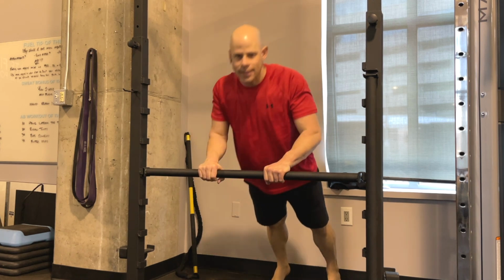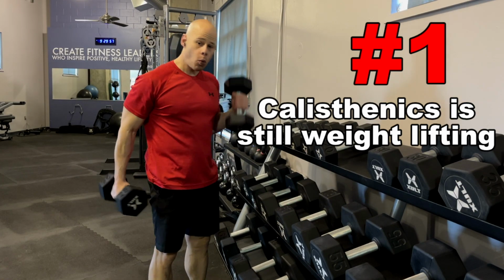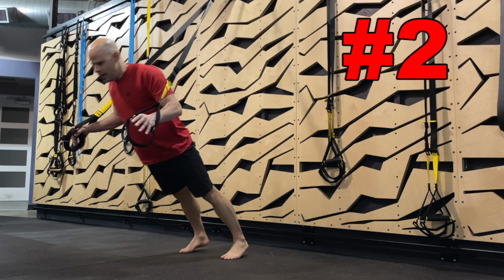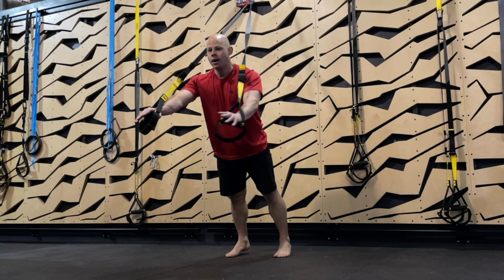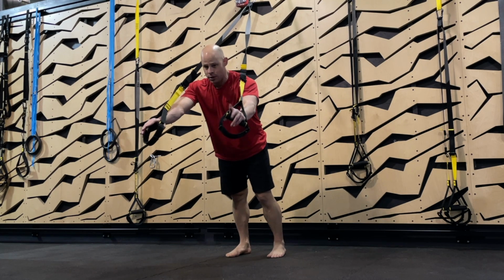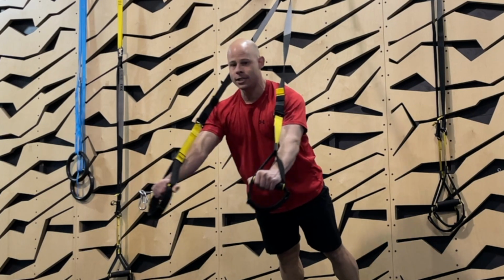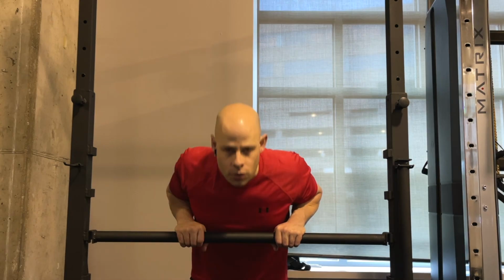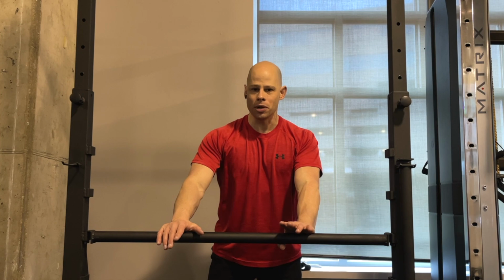3 Things Everyone Should Understand About Calisthenics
Understand these three basic principles of progressive calisthenics training just as effective as regular weight training. Maybe even more so.

Grind Style Calisthenics

Micro Workouts

Overcoming Isometrics

Bodyweight Training for Cycling

Bodyweight Training for Martial Arts